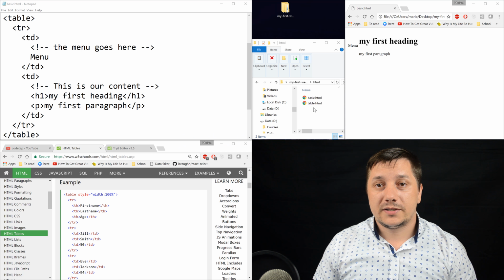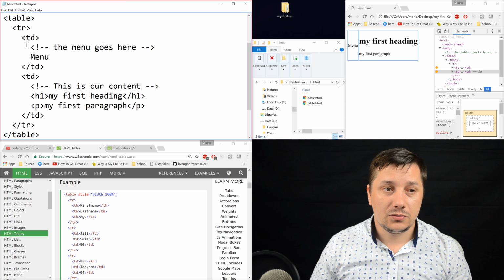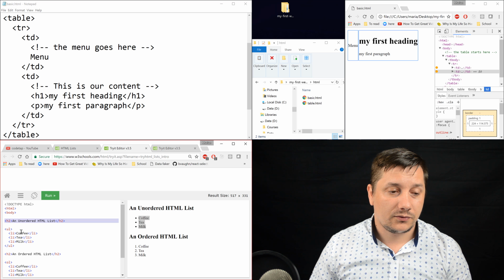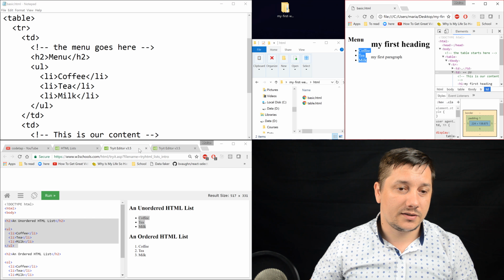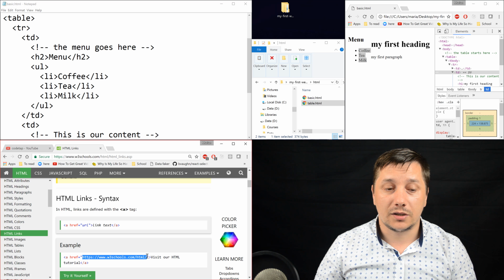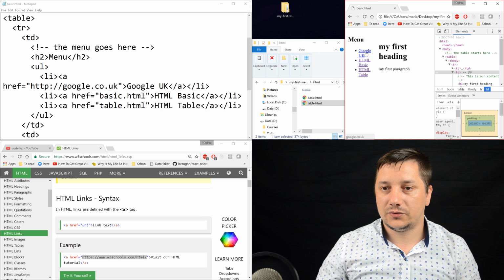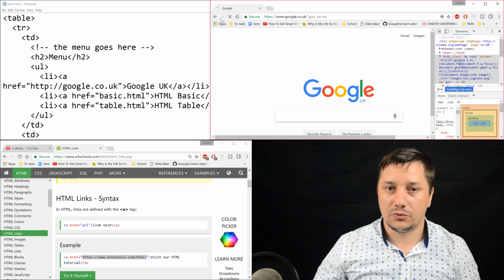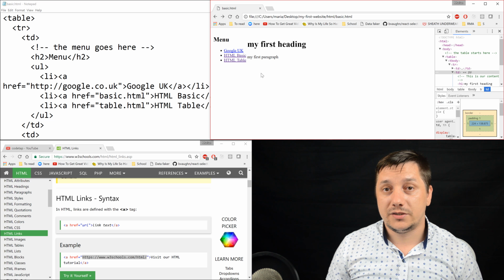Build a menu using list and anchor tags in HTML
We'll discover how easy it is to build a simple menu using an unordered list "ul", list items "li" and anchor tags or links "a".